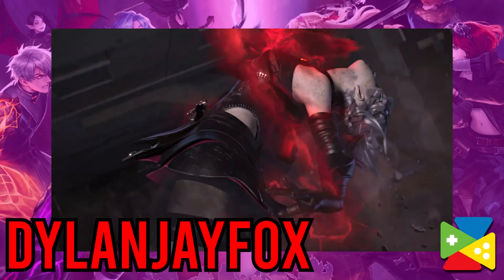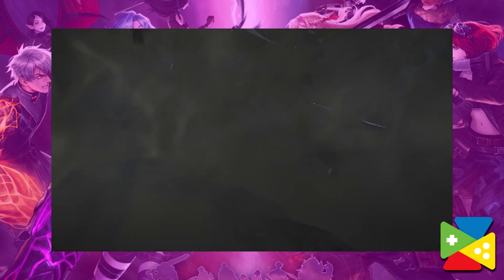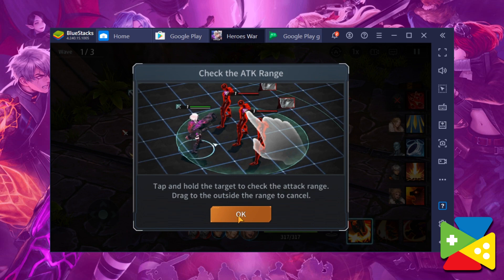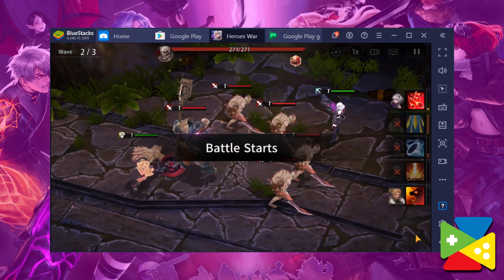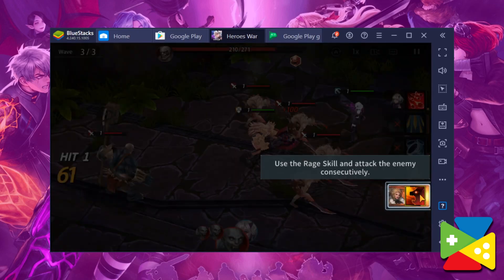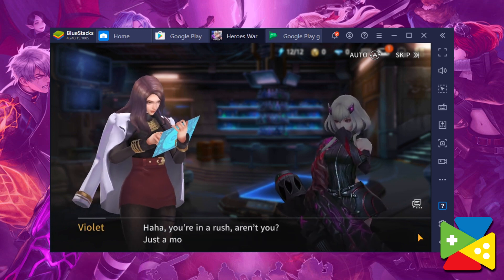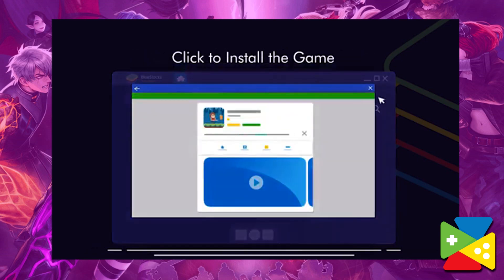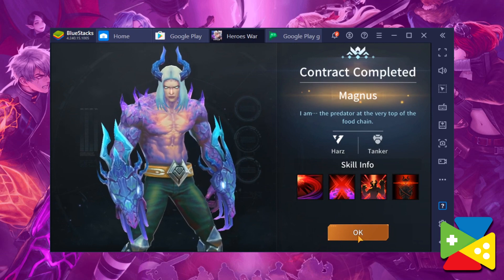How to Play Heroes War: Counterattack on PC with BlueStacks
Heroes War: Counterattack is the turn-based role playing game inspired by the Golden Age of JRPGs. Published by Com2uS, dive into a colorful universe of heroes and villains in this gripping anime-based RPG mobile game for iOS and Android.

00:00 - Introduction
02:00 - Installation